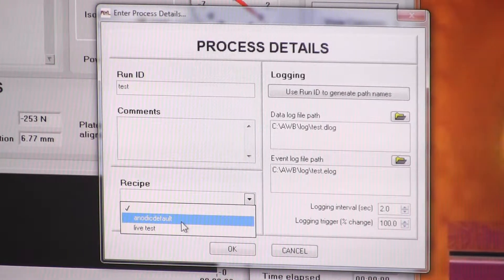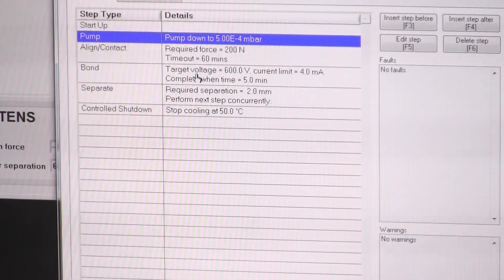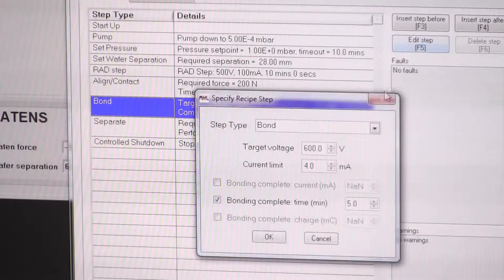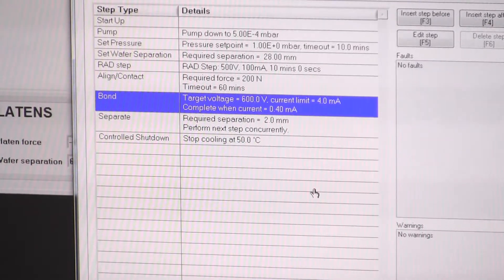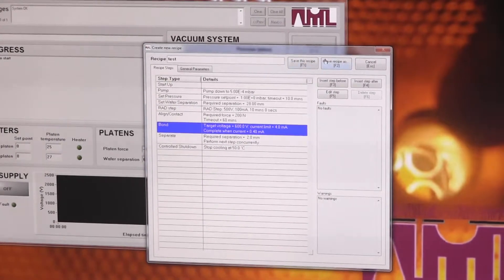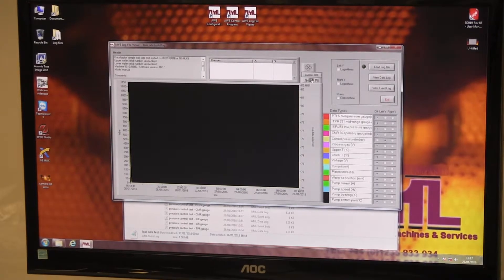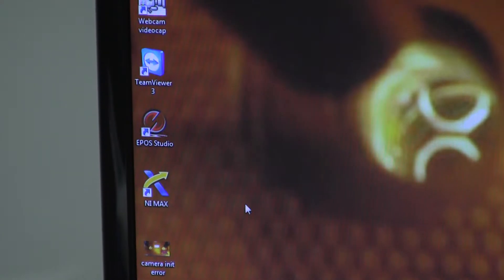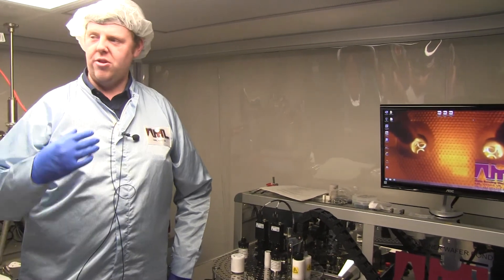AML WaferBonder Training part 06/14 (Software Modes and Misc. Software)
0:00 – Automatic mode (cont. anodic bonding, creating recipes, recipe settings)
10:27 – Log file viewer
13:45 – Acronis True Image 2015 backup software
14:35 – Team Viewer 3 AML remote troubleshooting, EPOS Studio, NI MAX, Webcam videocap
16:00 – Electronic documentation, log files, user manual